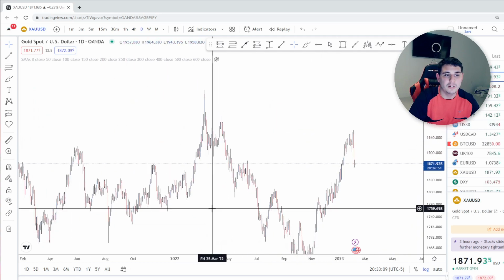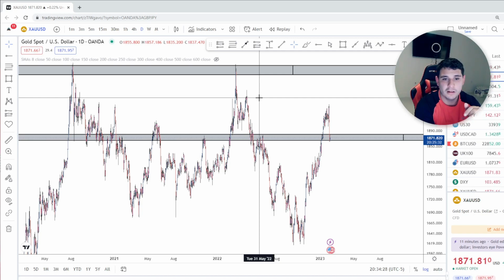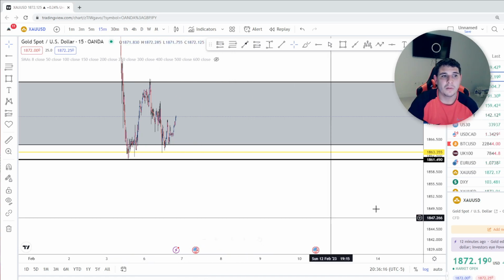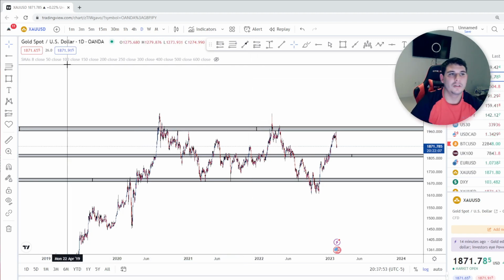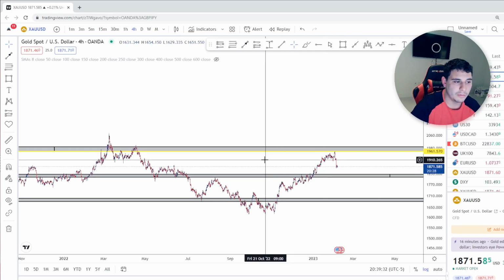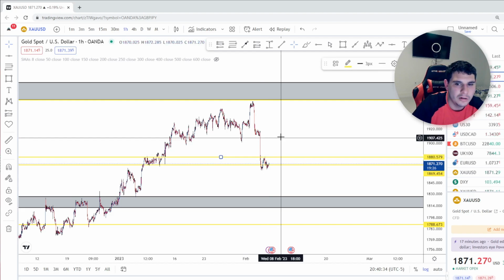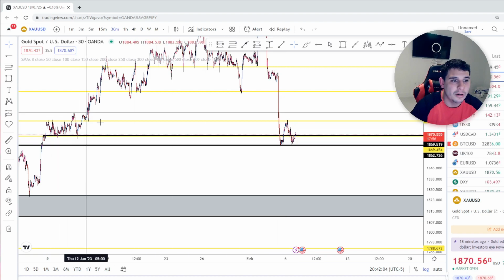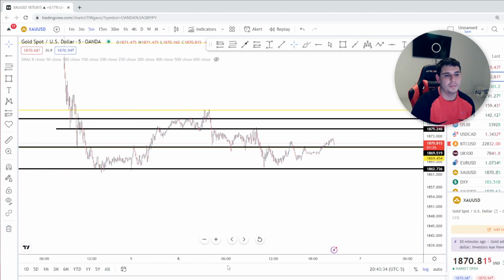What are support & Resistance levels? Getting Started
I hope this gives you guys a better understanding on how to read graphs. This method does not always work but its used by every professional trader.  This isn't a get rich quick scheme, its simply learning how to trade and making smart trades.